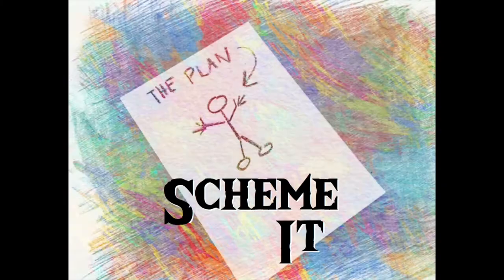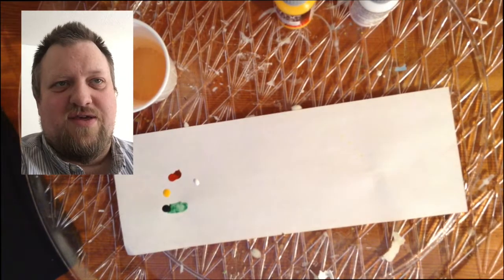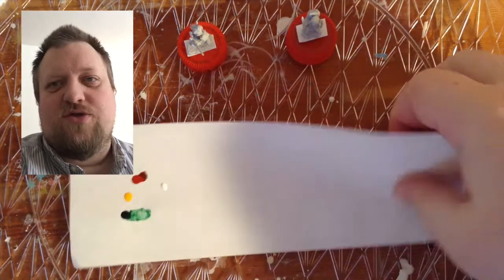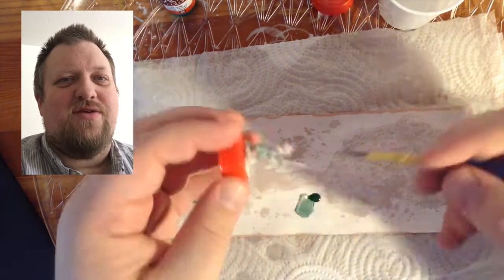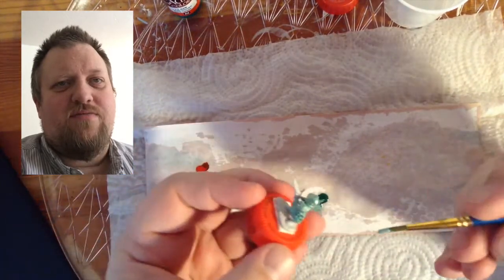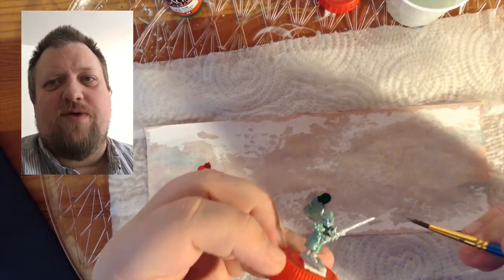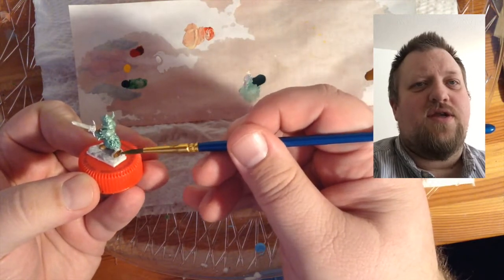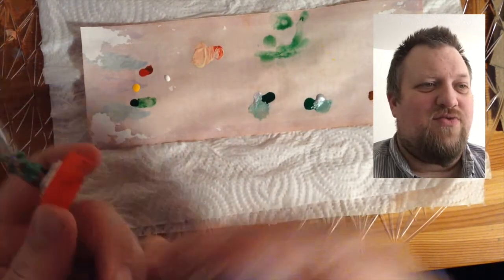My Process After 3 Months Painting Minis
I got a request to hear about my process, and while I am far from settling in to a singular process, I am happy to walk through the things I have found that works for me after 3 months.  Thank you for being with me on my journey painting minis and with all the art projects.  I appreciate you all so much, and this video also highlights the new camera arm from Curious Watcher.

No wants to buy our art yet, come back when we are good at stuff